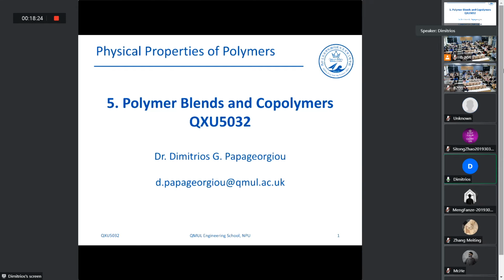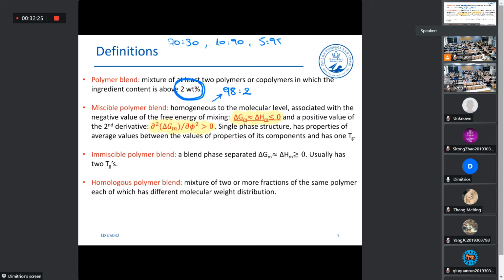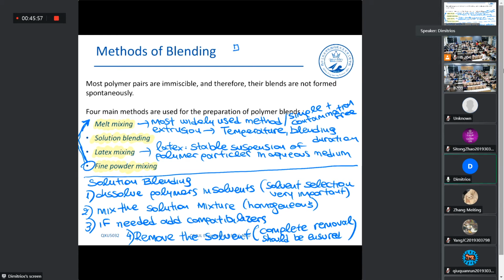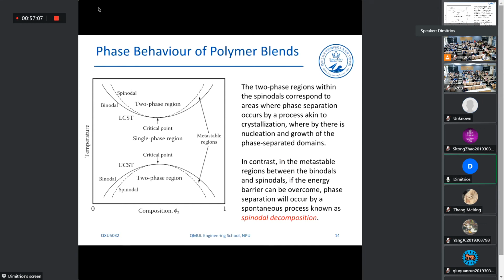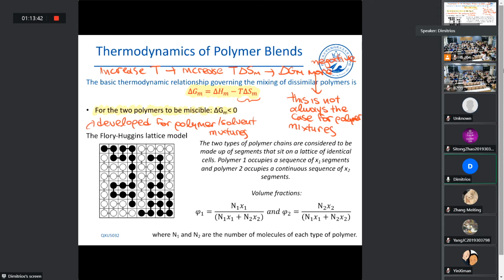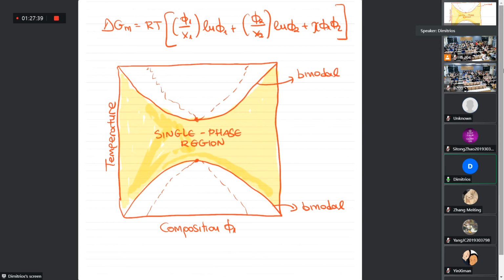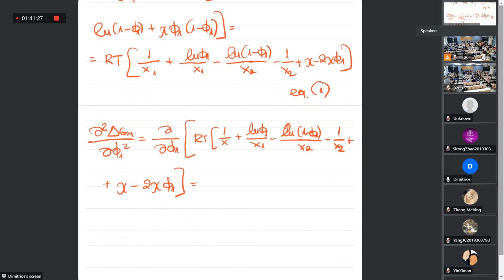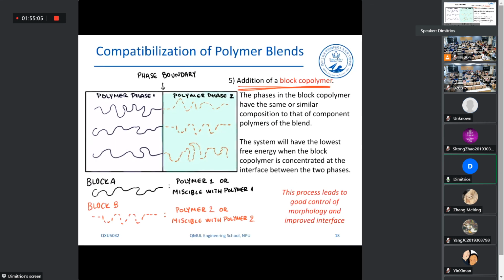PPP 5 Polymer Blends & Co-Polymers - Part 1